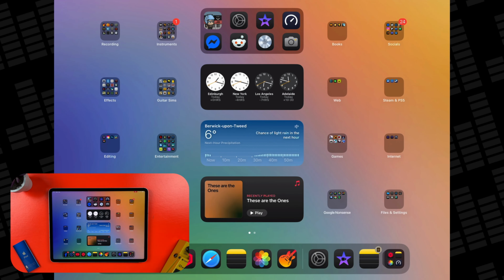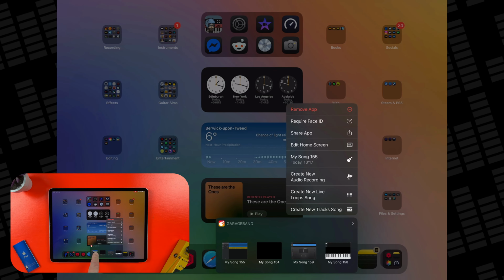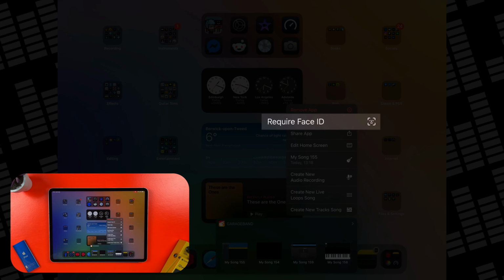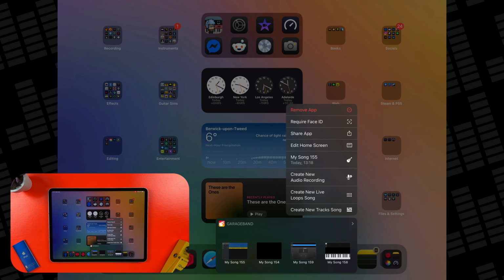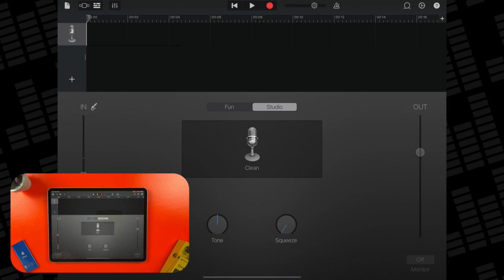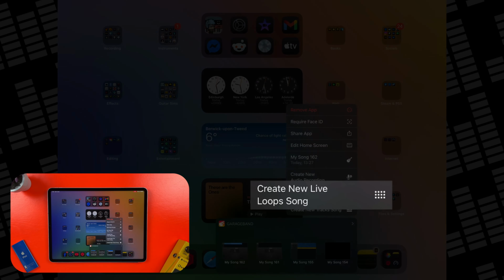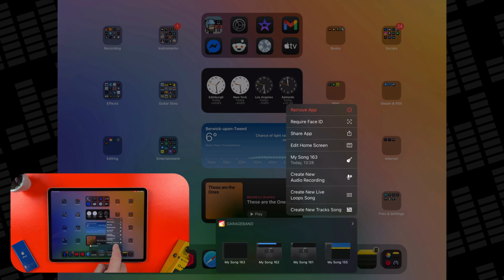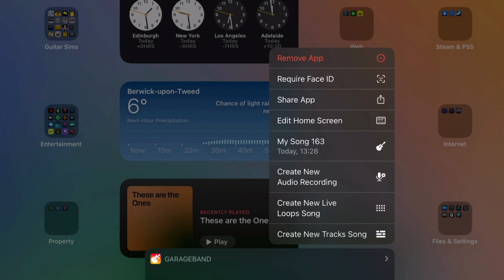Amazing GarageBand iOS Shortcut You Need To Know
In this video I show you how you can start creating in GarageBand for iOS with one single tap.

———FREE GUIDES———

———GEAR———

———SOCIALS———